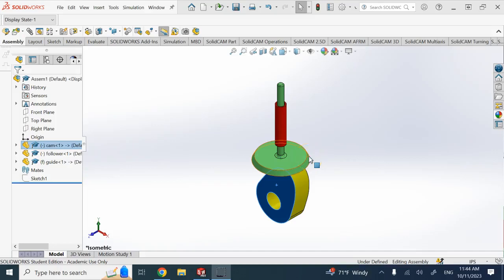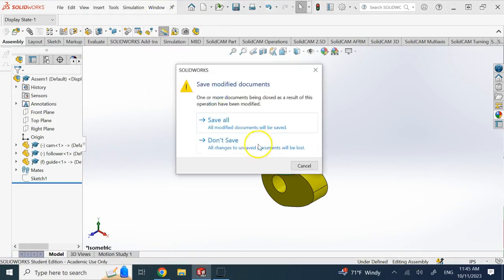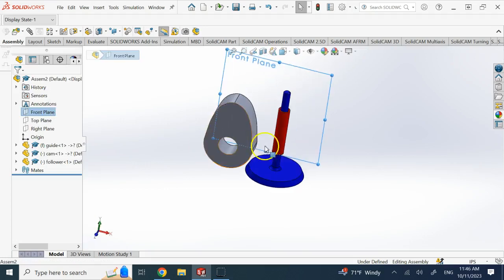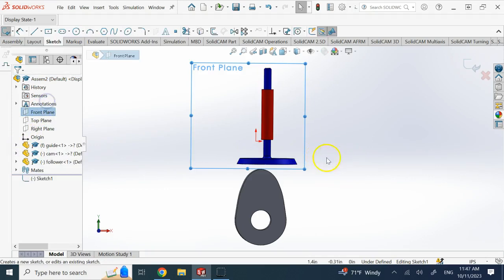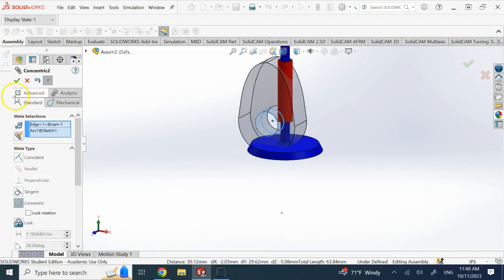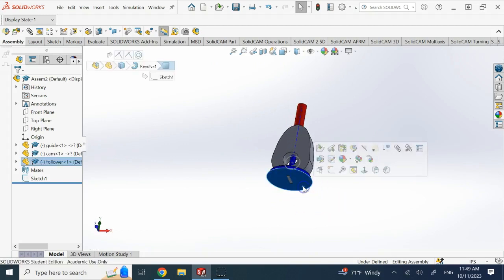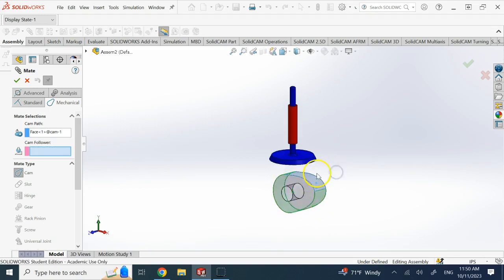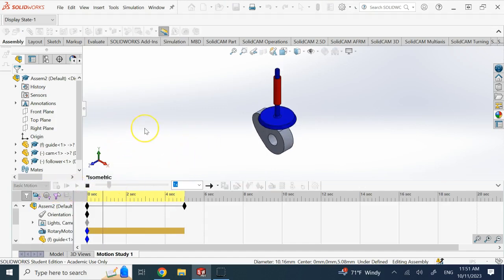CAM-Follower Assembly and Motion in SolidWorks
Creating a CAM-Follower Assembly and its Motion in SolidWorks are shown in this video.